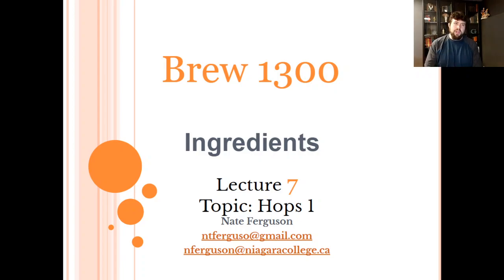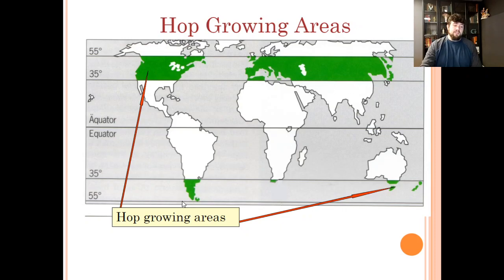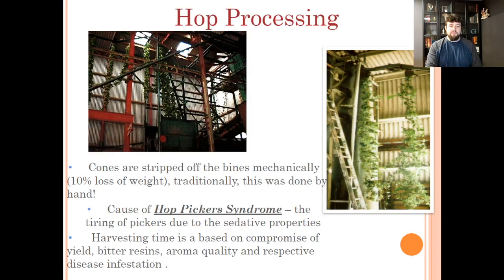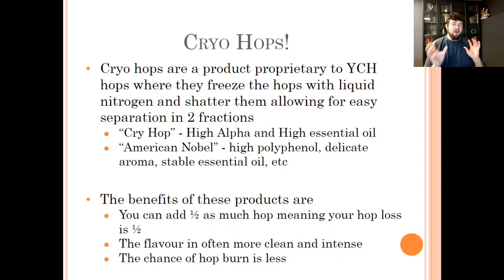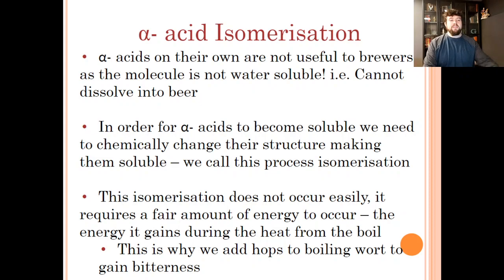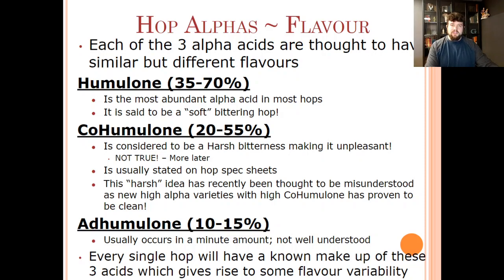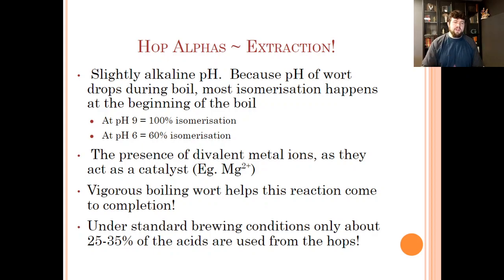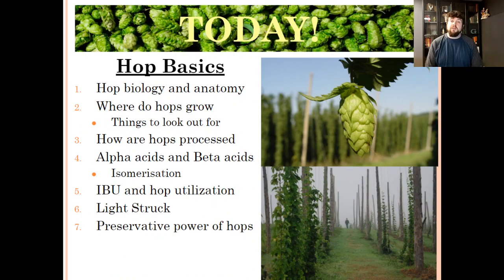Brew Sci 1, Hops 1